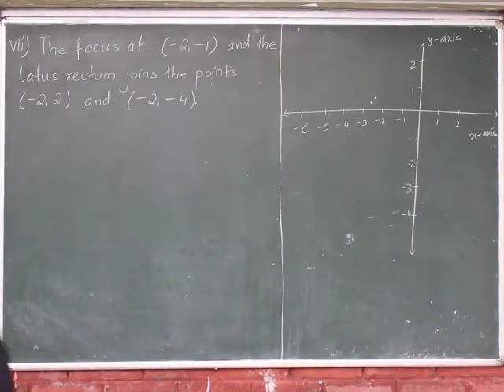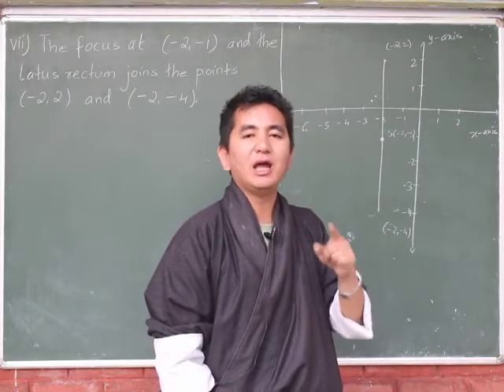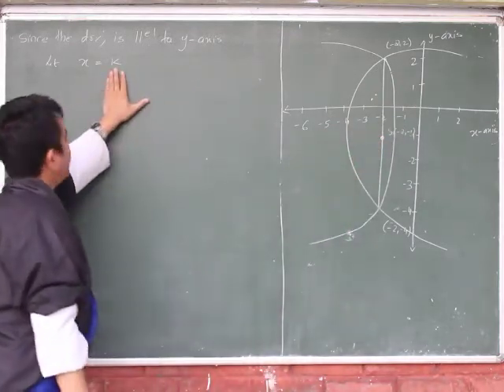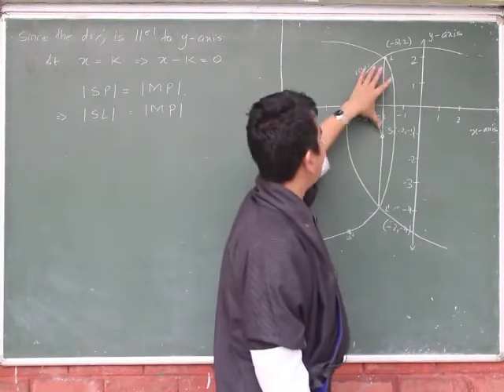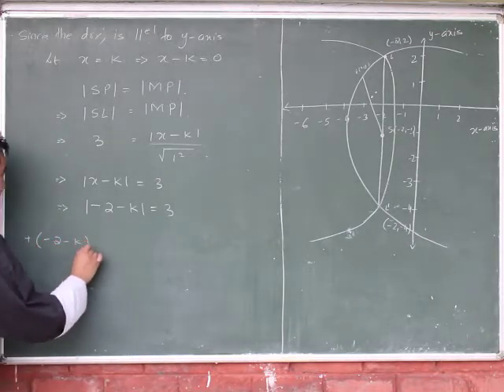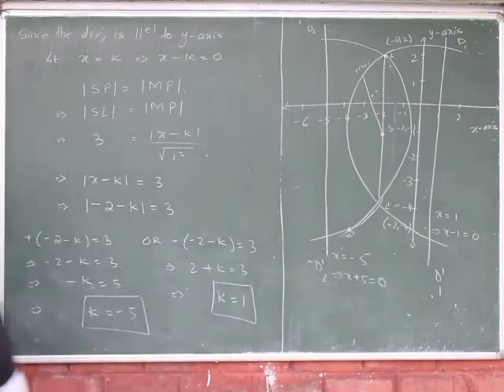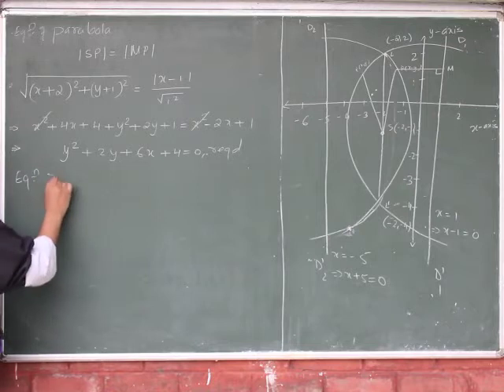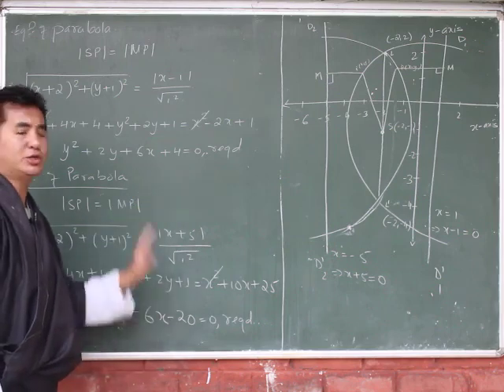PARABOLA PART-15: CLASS 12 BHSEC